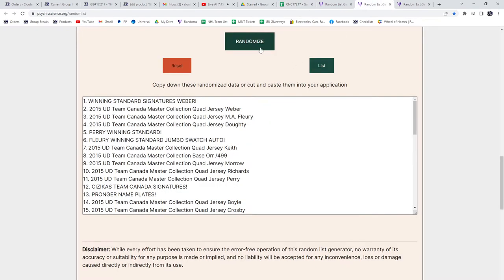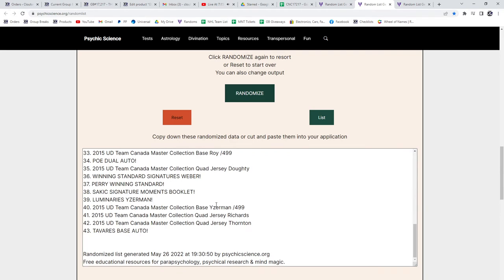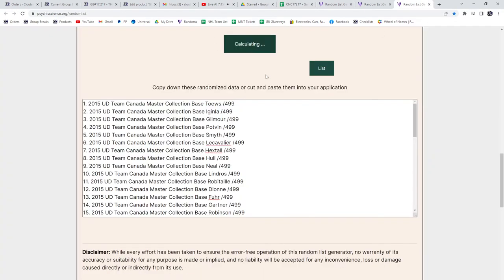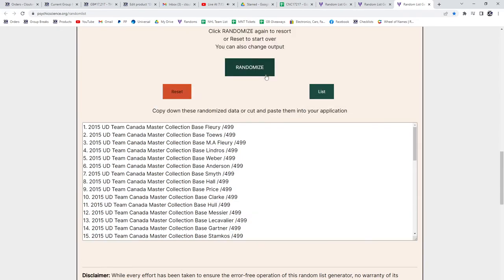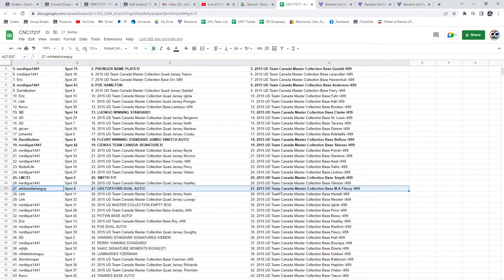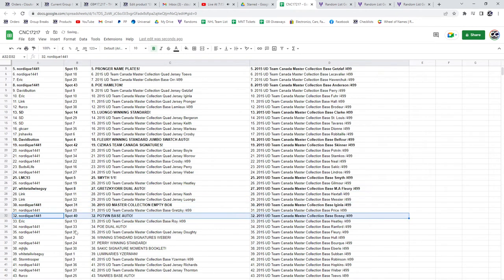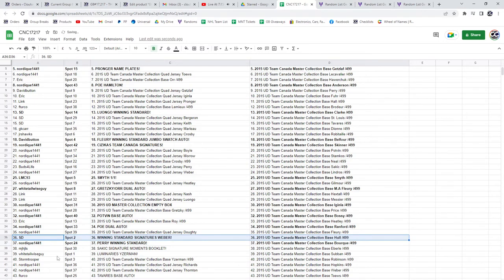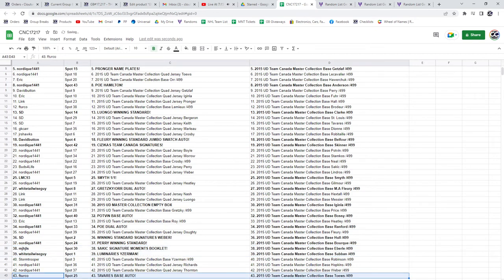Multi Randoms - C&C GB #17,217